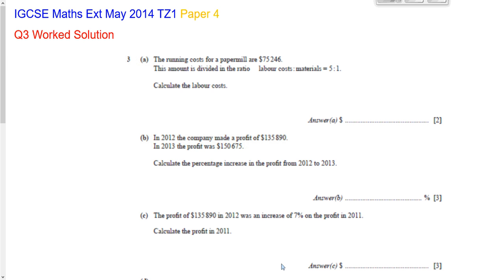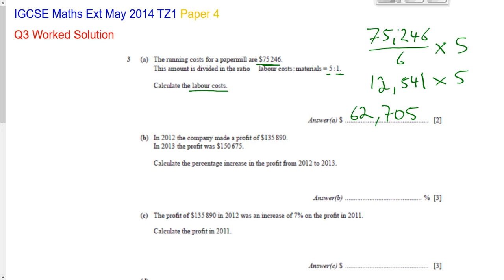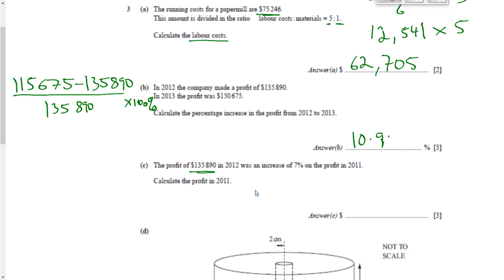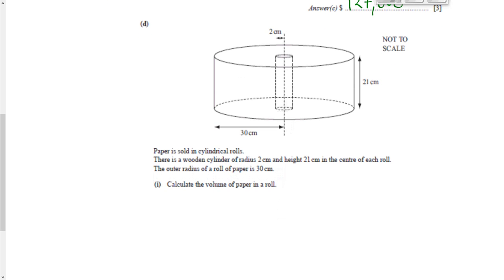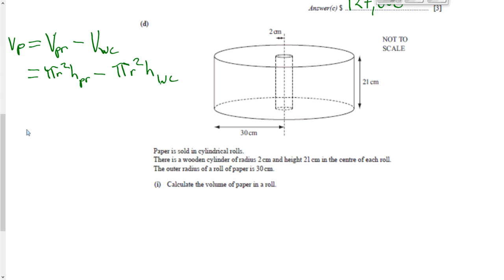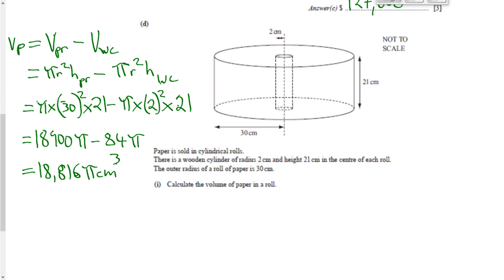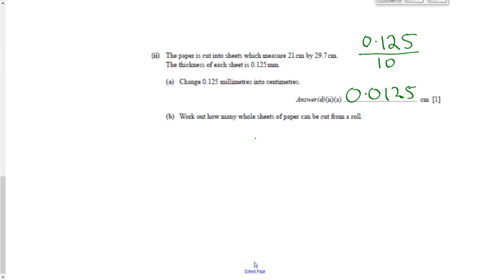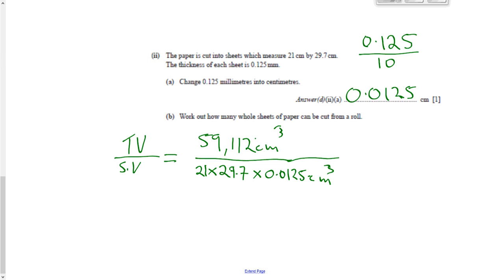Q3 Paper 4 IGCSE Ex 2014 May TZ1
Thank you for the request who ever you are..